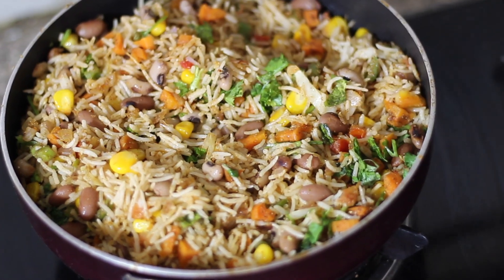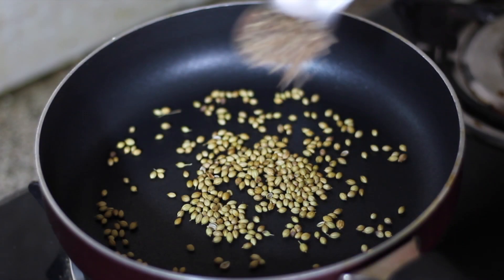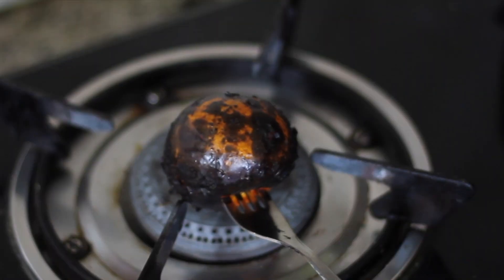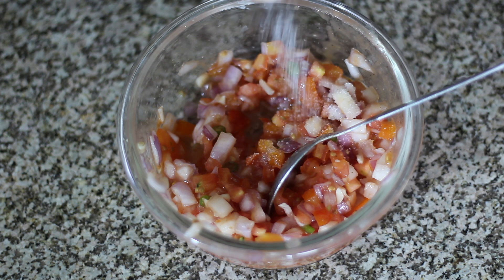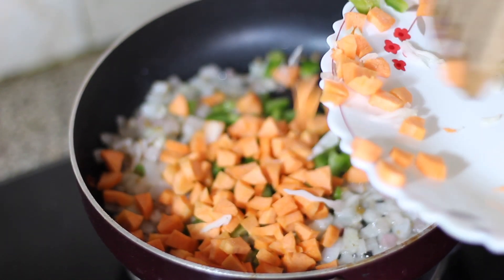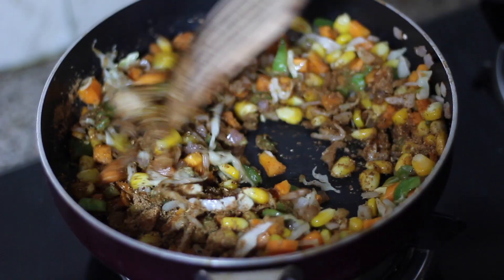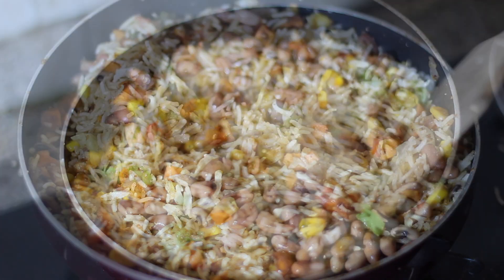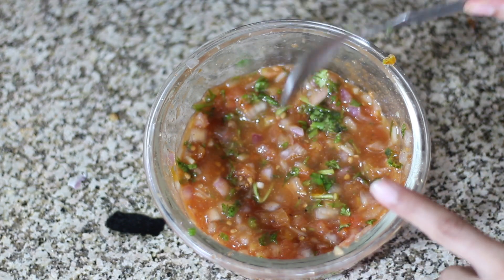मैक्सिकन चावल | Restaurant-Style Mexican Rice Recipe | Easy Mexican Rice | Cooking Art With Parshvi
Ingredients

For mexican masala
2 tea spoon- coriander seeds
2tsp cumin seeds
1 tea spoon oregano
 1/2 tsp chilly powder
Salt as per the taste
Salsa
1 rosted tomato
1 tomato
1 onion
4 garlic
Salt
1 tsp mexican rice
Half lemon
1 tsp tomato ketchup
1 green chilly
Mexican rice
1 medium capsicum
1 medium onion
1 medium tomato
1/2 cup corns
1 cup beans ( rajma n lobia) as per the choice
1 cup cabbage
3 tsp mexican masala
And coriander leaves for garnish

For plating

Mexican rice
Salsa
Cheese/ paneer
Nachos ( optional)